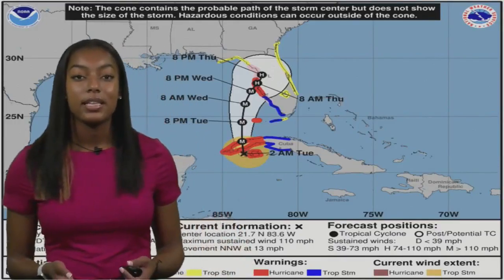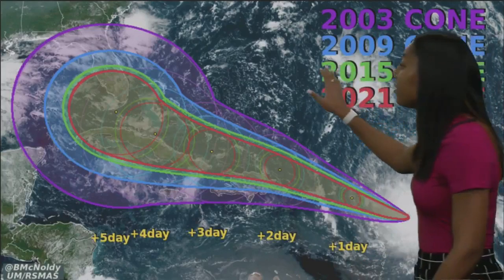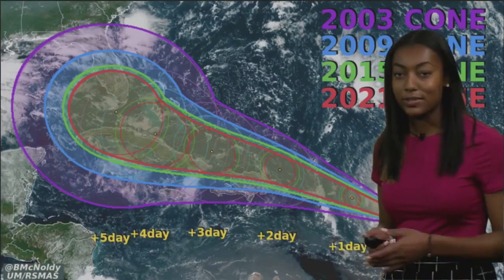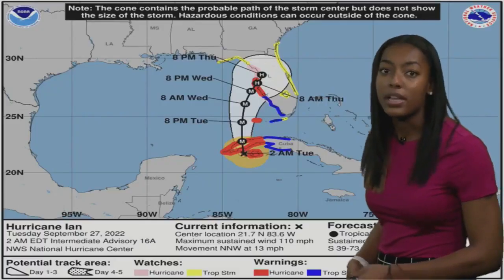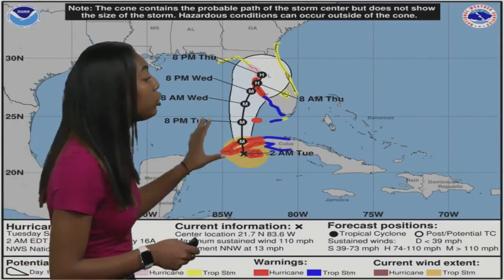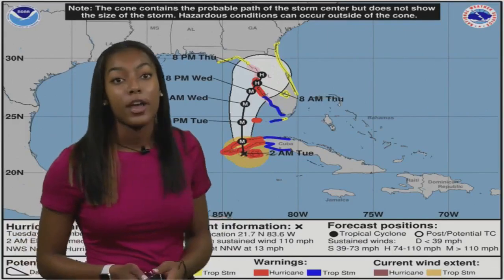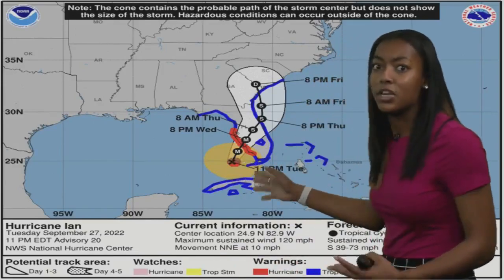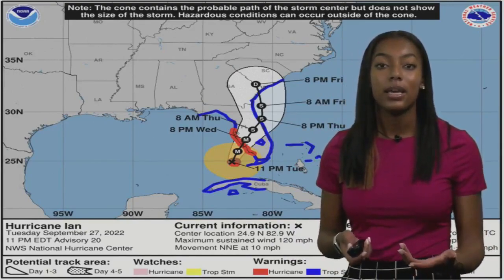Fall 2022 Final: The Cone of Uncertainty